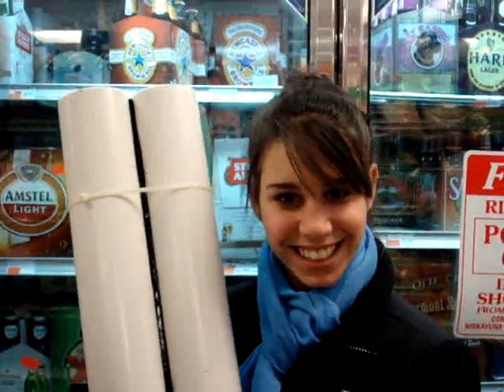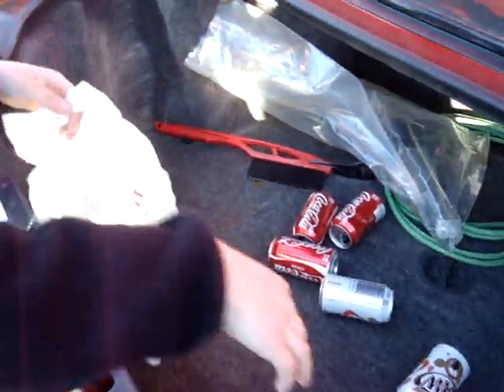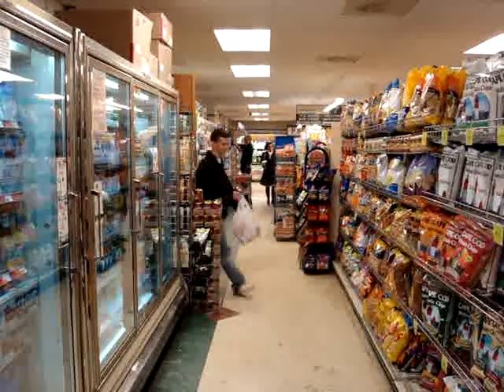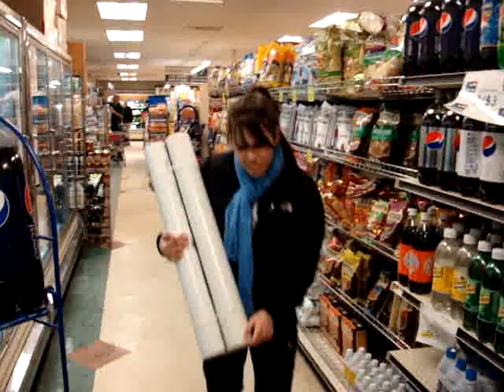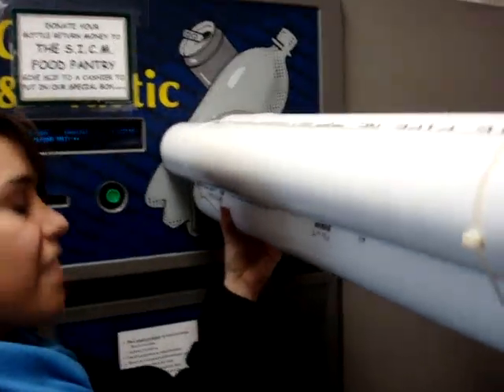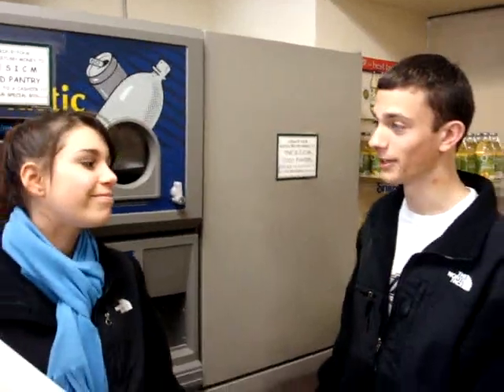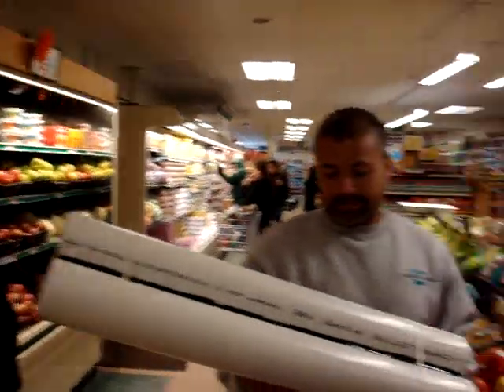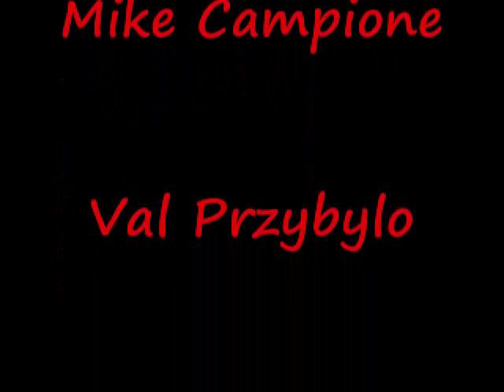BOM Video The Can Caddy Niskayuna High School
The Can Caddy Niskayuna High School